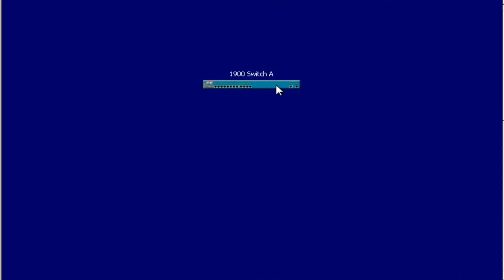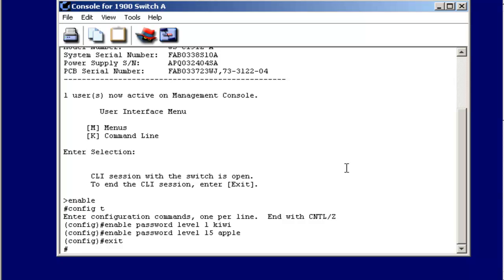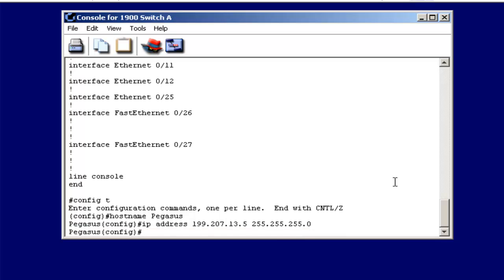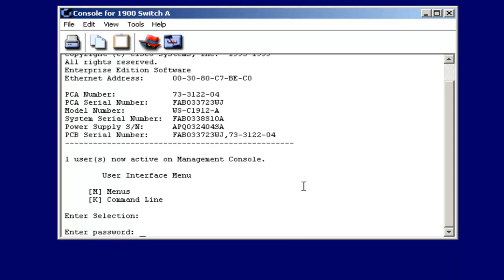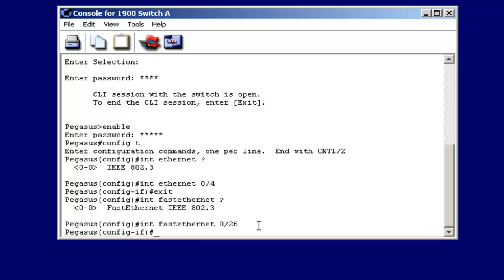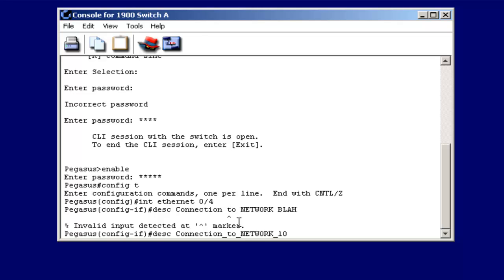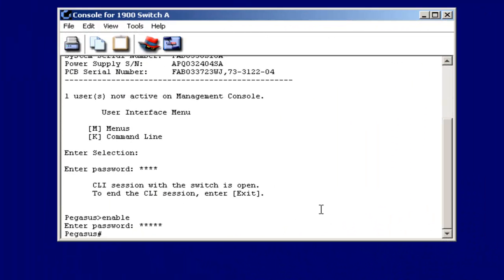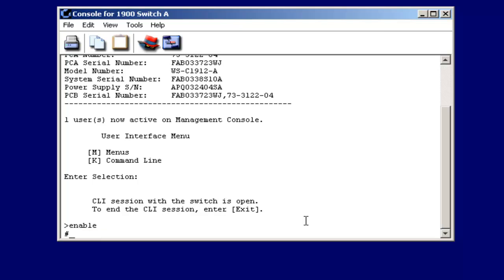1900 Layer2 Switching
1900 Layer2 Switching